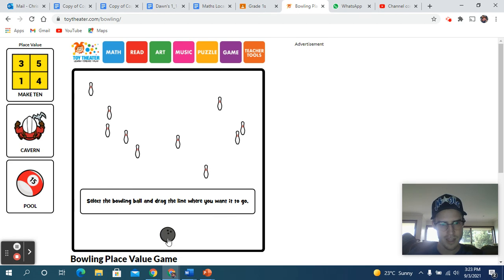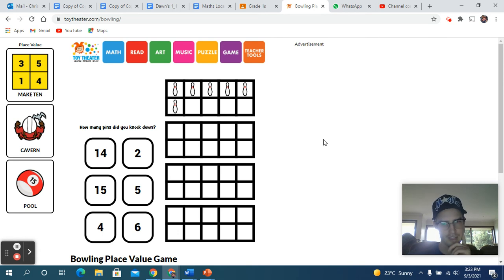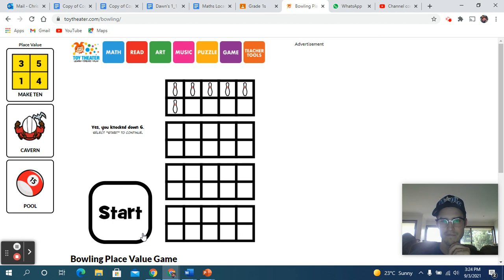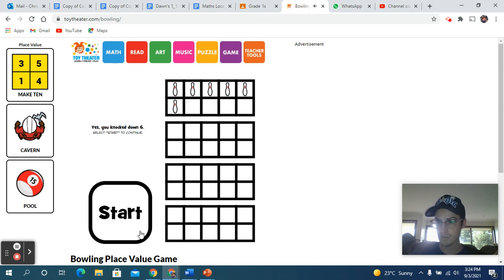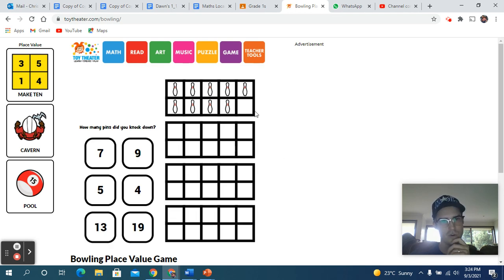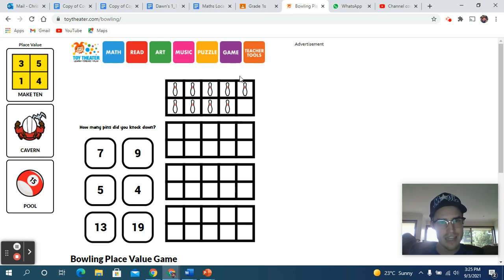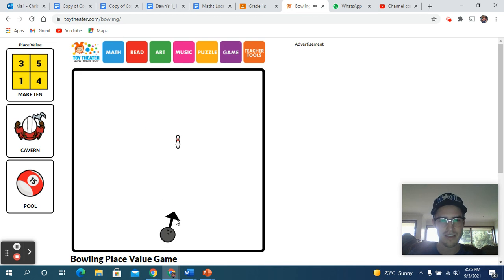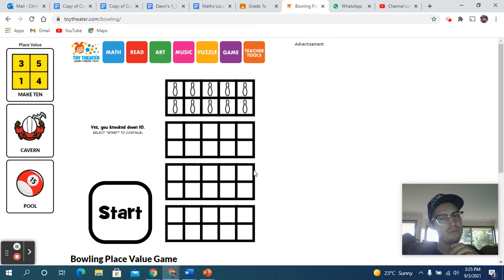using tens frames to help us count collections